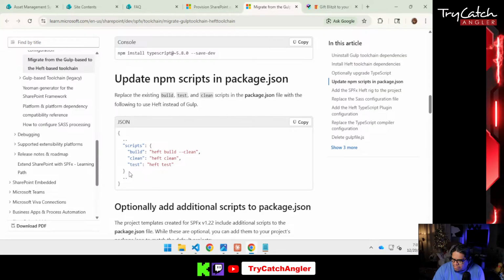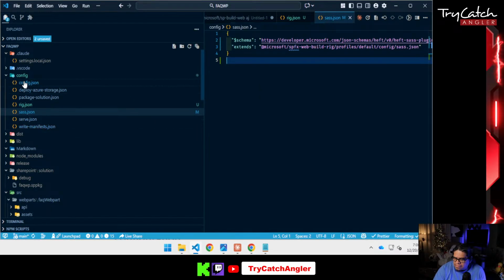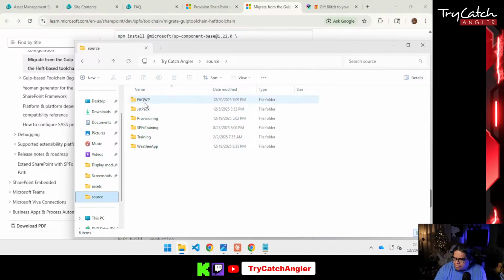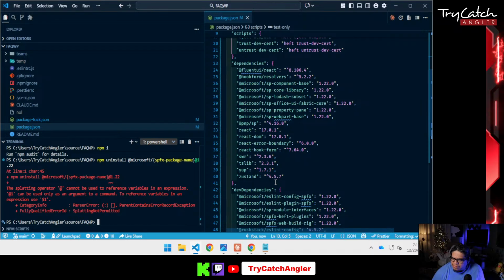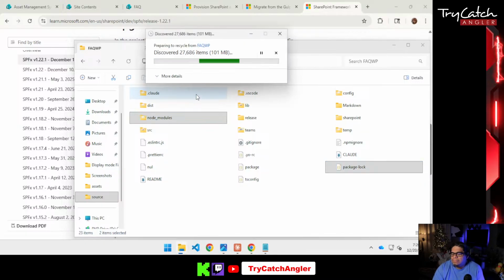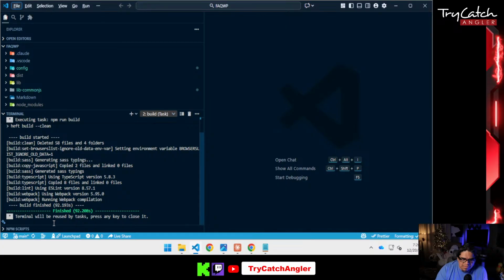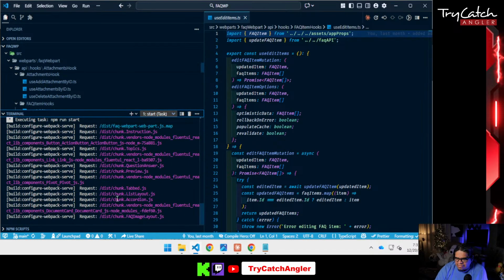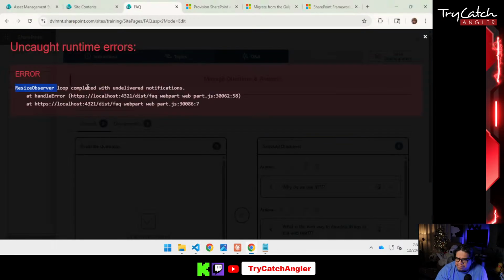SPFx Live Stream